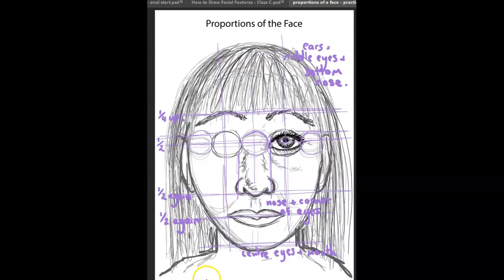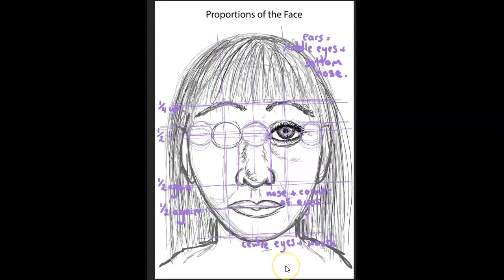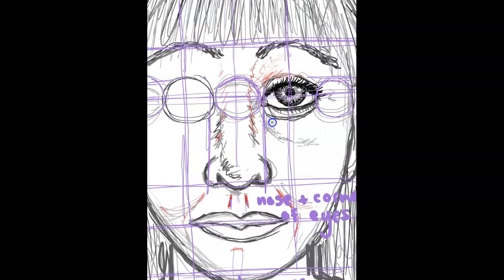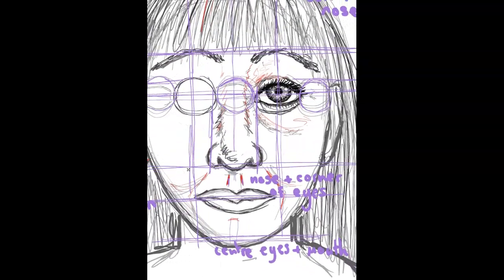What to do now!